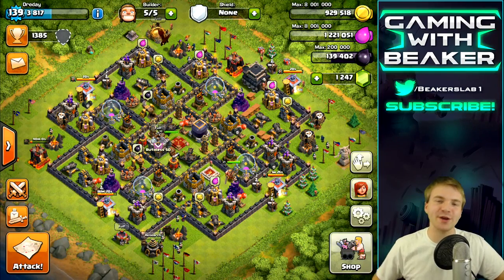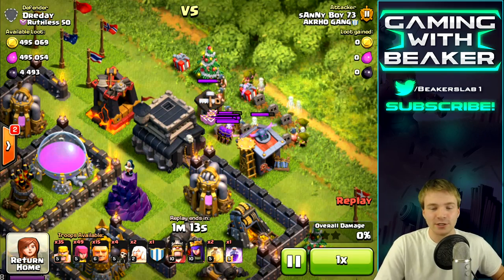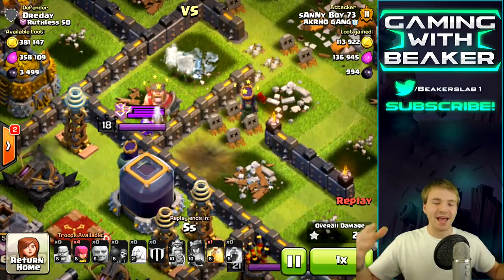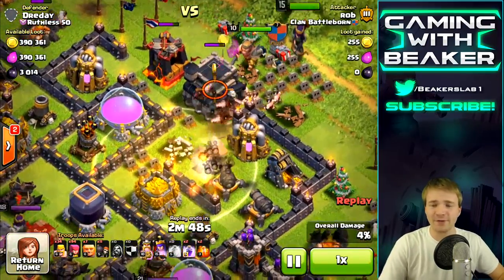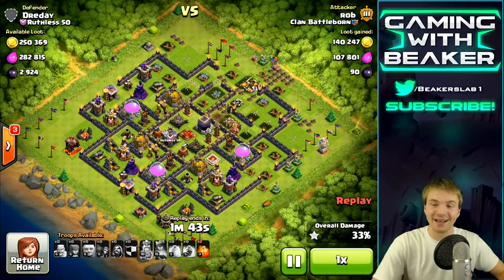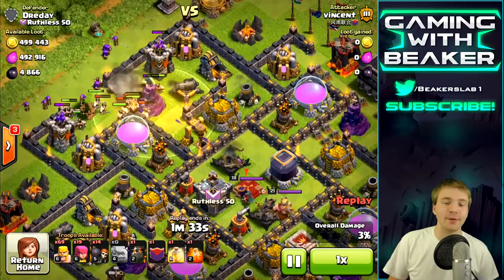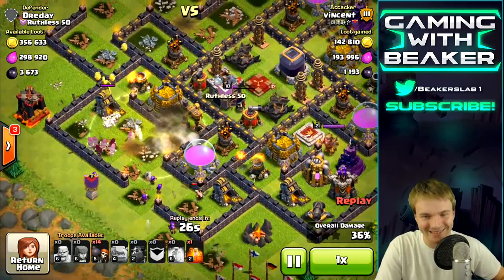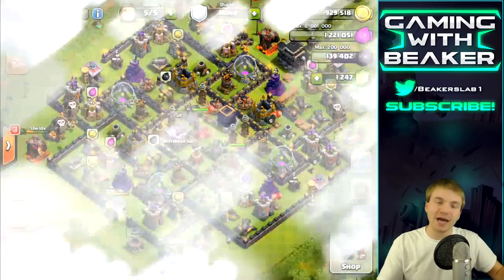Clash of Clans: "THIS WORKS TOO WELL!" TROLLING ATTACKERS NONSTOP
Clash of Clans townhall 9 dark elixir troll base in action, and this one is a winner! I can't believe how well this works, so I had to show you guys more replays. Check it out, try it if you want, and enjoy the show!

Category: Games
Updated: 10 June 2014
Version: 6.108.5
Size: 53.3 MB